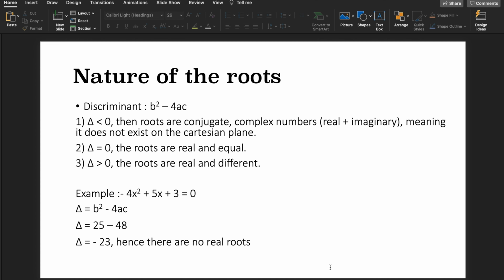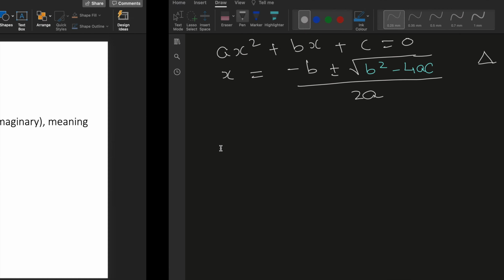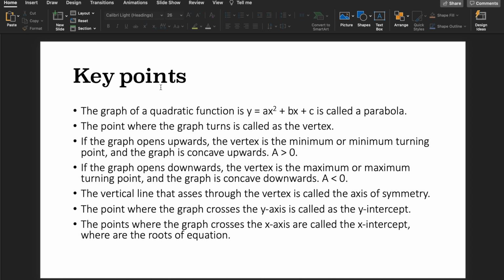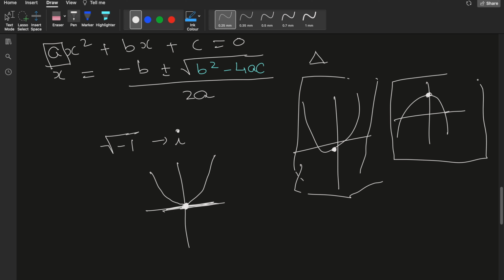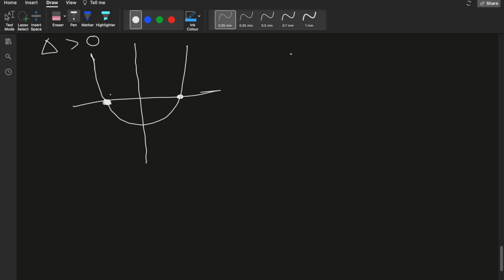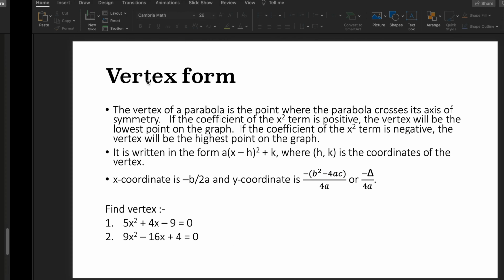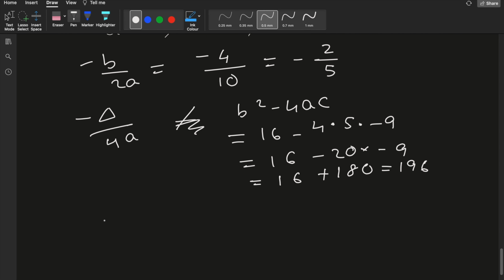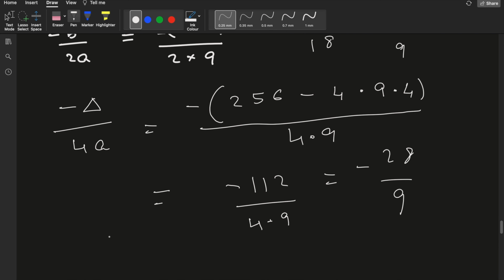Quadratics: Part 4 | IGCSE Additional Mathematics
In this video, you are going to learn about quadratics from Cambridge Additional Mathematics explained in simple words with ready made notes.

Part :
Nature of Roots
Vertex Form